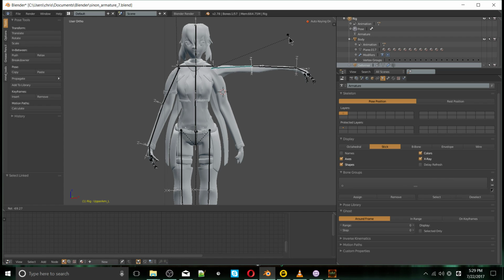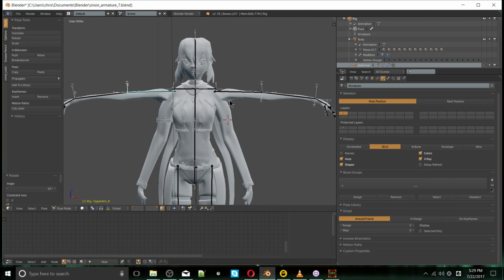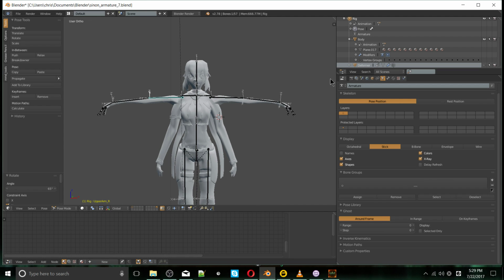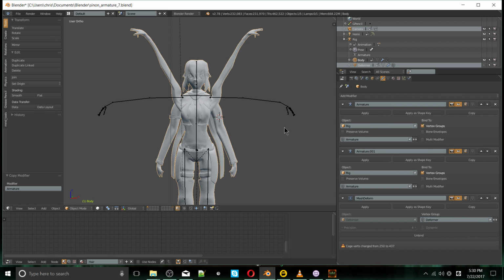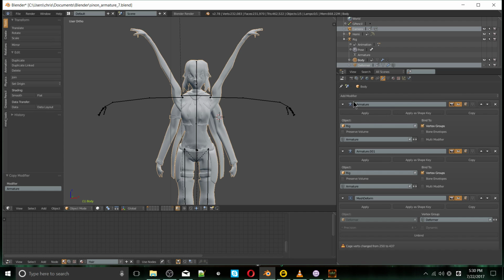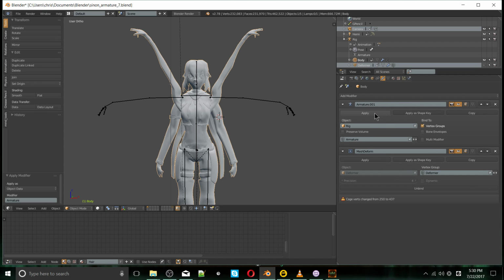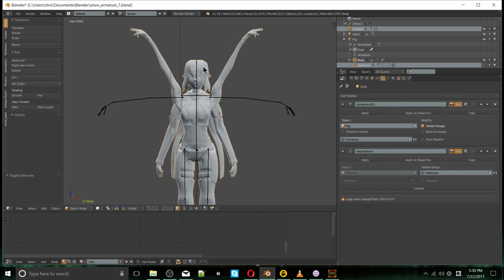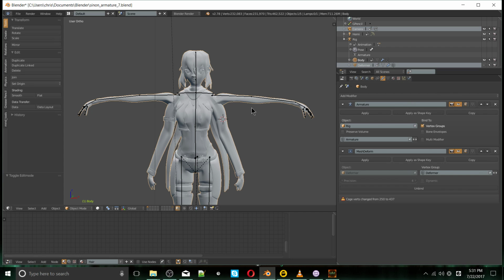Permanently Change Rigged Character's Rest Pose | Blender Tutorial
Bitcoin: 17Pn5PifFmRkHRAqCZQAom1ZjCiSf7qJjJ
Ethereum: 0x6f2781F382952c8caCDbE99C46F07c265ab59627